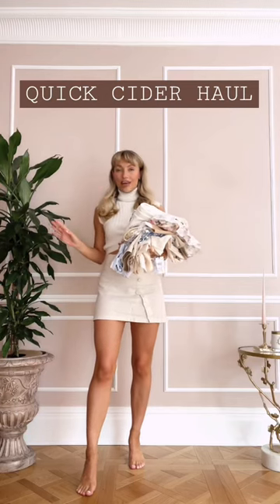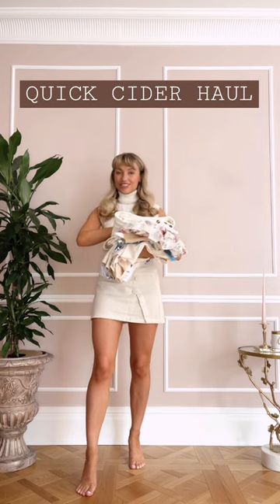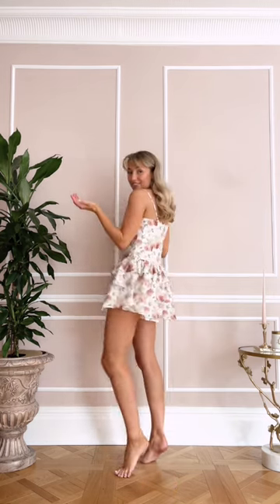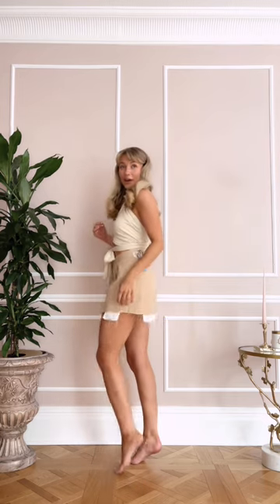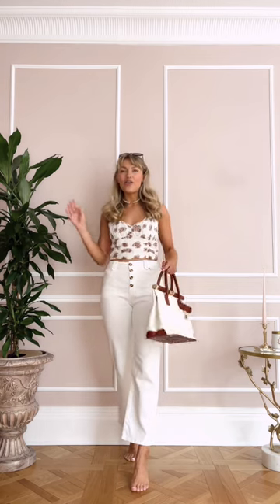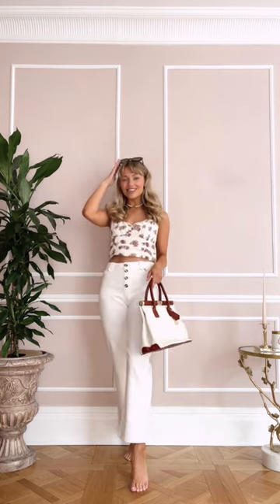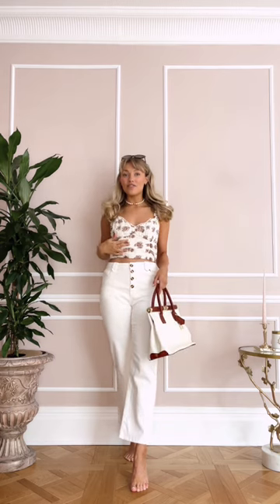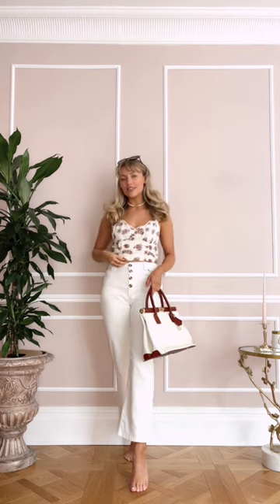Quick Summer CIDER haul 🤍